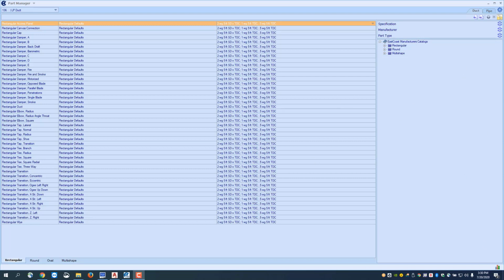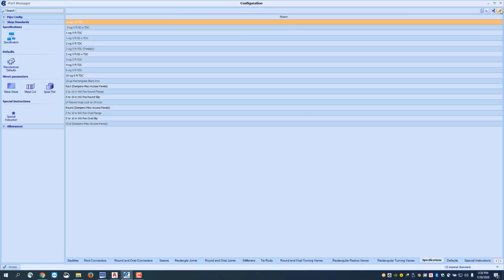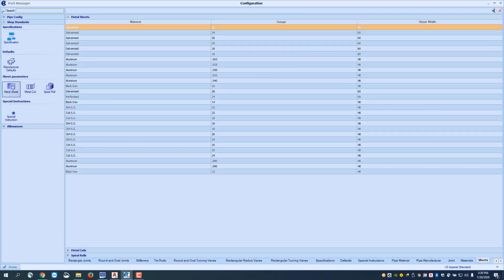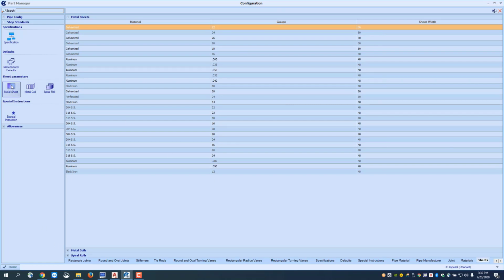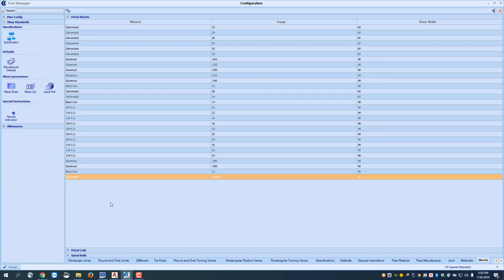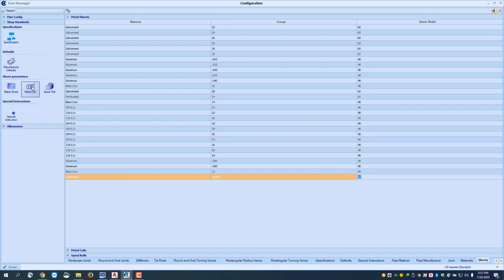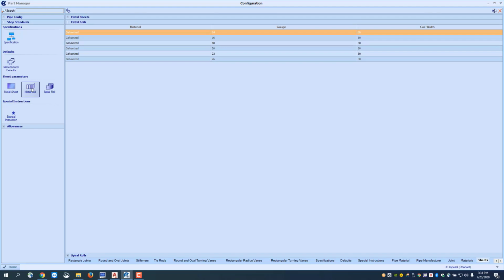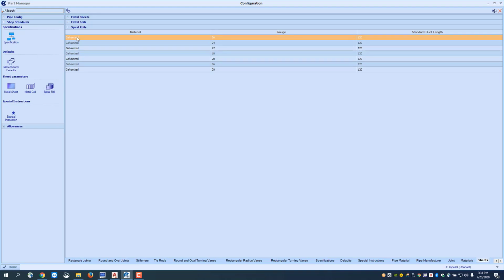EC-CAD Sheet Metal Training Exercise Part 13: Setting Up Metal Sheets and Coils in Part Manager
This sheet metal training exercise video series will take you, step by step, through all the features and functions to model/draw more effectively with Trimble EC-CAD. In part 13 of this series, we show you how to set up your metal sheets and coils in Part Manager.